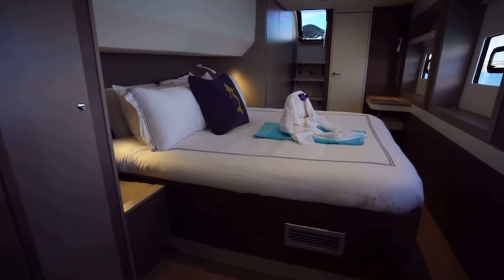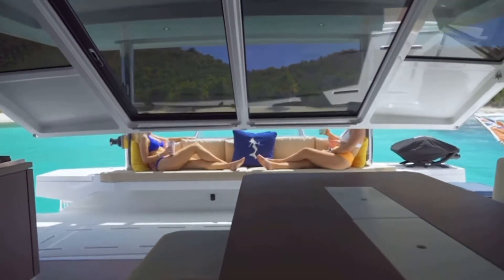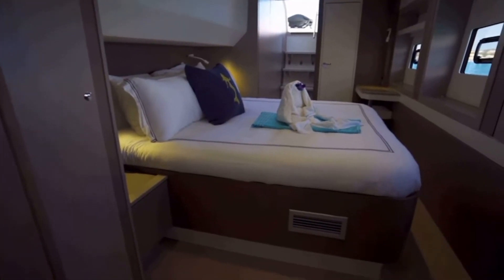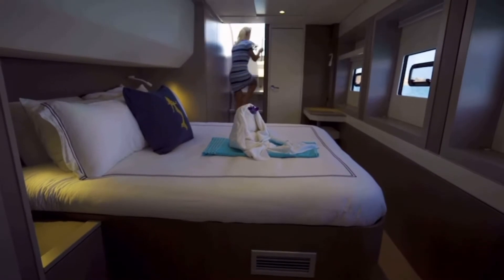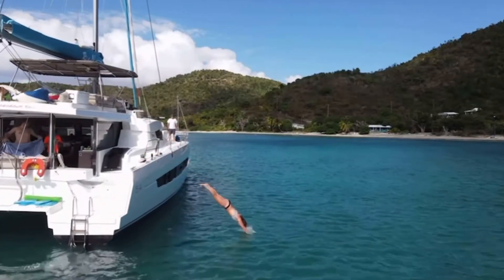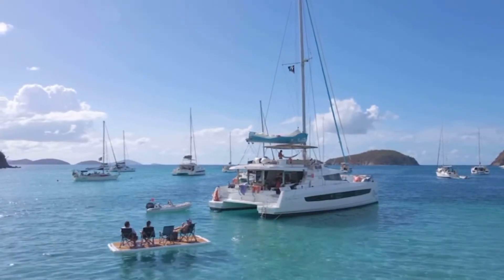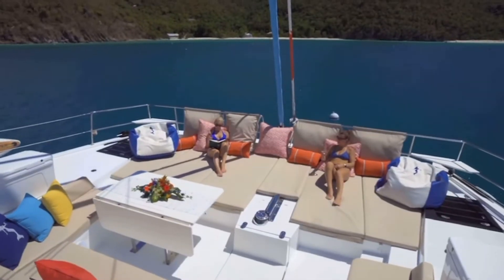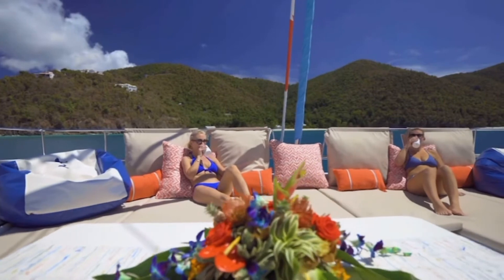BIG NAUTI | Yacht charter catamaran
⛵️BIG NAUTI - This “Multihull of the Year” award-winning catamaran sets the stage for an amazing getaway. Big Nauti is a brand new 2021 catamaran with numerous panoramic relaxing areas throughout the yacht.

It showcases a large foredeck that sports a relaxing lounge area and additional day beds for sunbathing. The foredeck has direct easy access to an impressive salon for endless happy hours onboard.
Big Nauti will accommodate 8 charter guests in 4 luxurious full double cabins each with ensuite bathrooms. A crew of two will ensure every time of your vacation is a memorable one.

Photo credits: big nautili charters

Operating Area: Caribbean Virgin Islands, Caribbean Leewards, Caribbean Windwards

DM us @yachtissimo for exact rates and availability